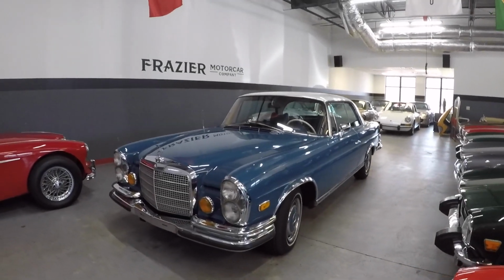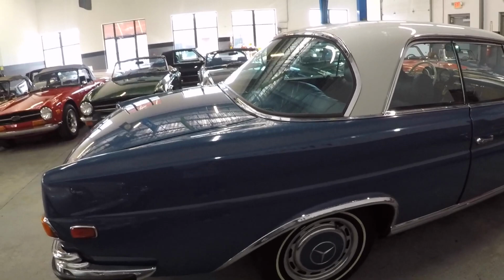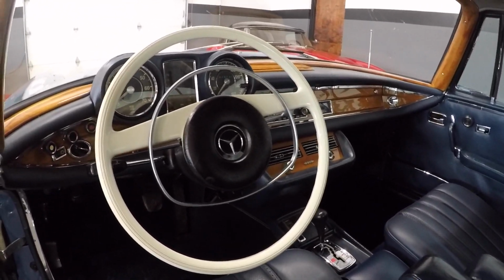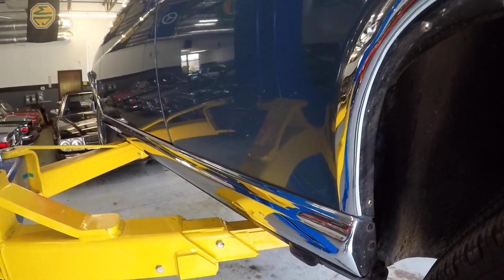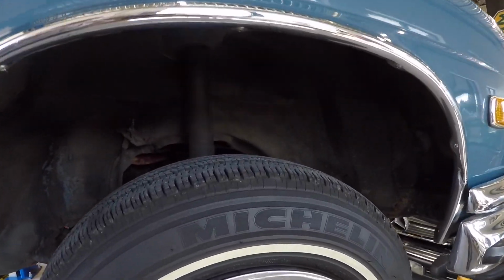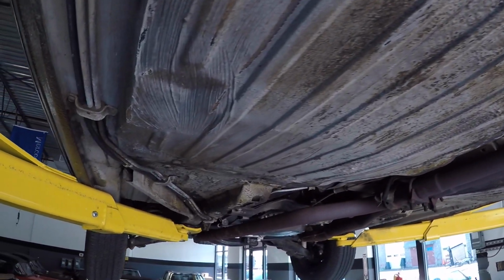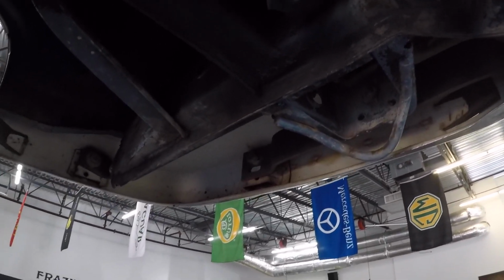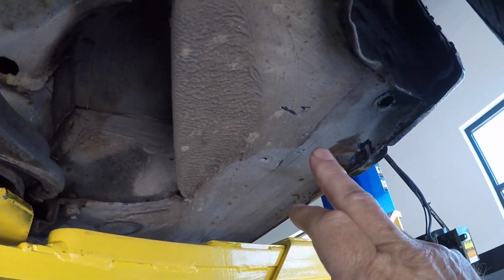1971 Mercedes-Benz 280SE 3.5 Coupe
This outstanding example of a three owner one year only 3.5 coupe always lived in Atlanta, GA, Nashville TN, car has never been rusty or involved in an accident.The body panels are razor straight with perfect factory panel gaps.Review the pictures posted and you will agree this car has had an extremely nice and well cared for history.The paint is outstanding, the leather, carpets, dash, gauges, wood, headliner, and chrome are all as a new car would be in 1971.
The car comes with extensive records and exemplary service tickets, books with stamped services, all manuals and tools.
The run and drive is as nice, tight, smooth as the car is beautiful.
Recent service includes extensive air conditioning work, suspension component replacements, engine mounts, valve cover gaskets, transmission service, shocks, wood grain replacement, leather seat covers, carpet, transmission mounts, weather stripping, brakes, fuel pump, blower motor, and engine service as well as four new tires.
This car is not only cosmetically beautiful but mechanically well sorted and ready to enjoy.
Review pictures posted including undercarriage shots and VIDEO of the car at all angles as well as a driving video.
The car is located in our indoor facility 25 miles east of Nashville Tn.Independent inspections are welcomed and encouraged.
This and other European Collectibles may be reviewed at our homepage
The $299 dealer doc fee will be included in a full price transaction.